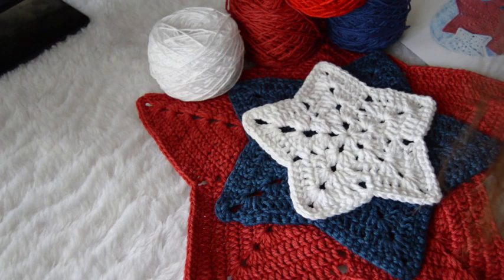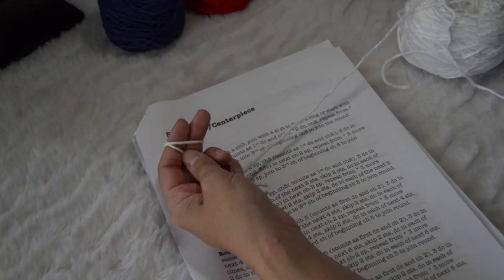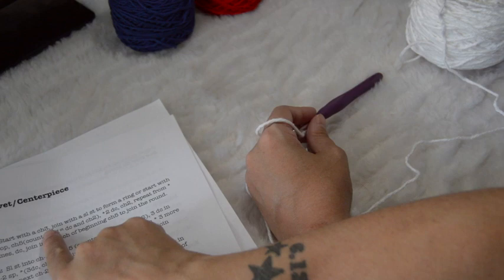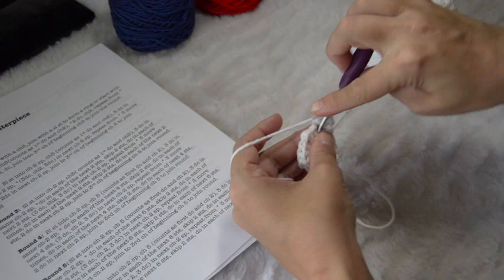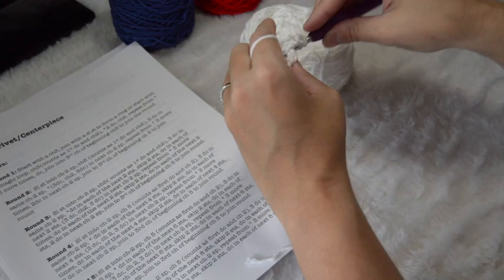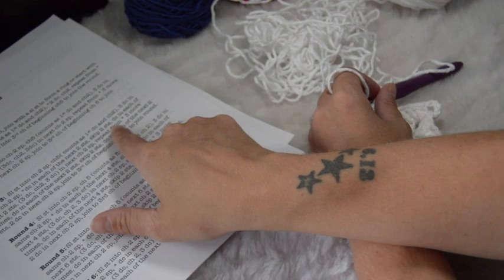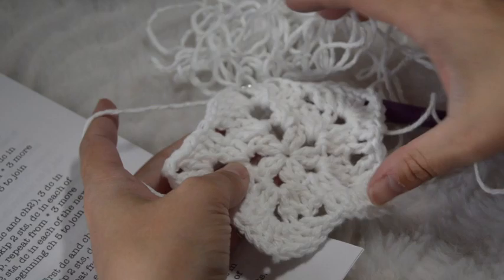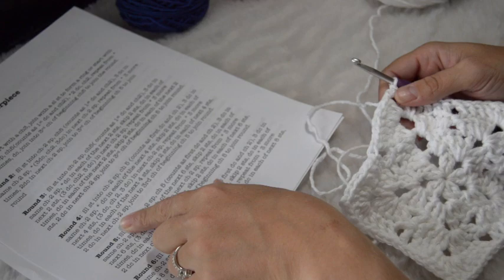Crochet Star Trivet or Centerpiece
You will learn to crochet a star trivet in this tutorial.